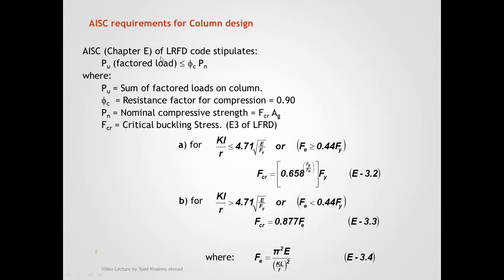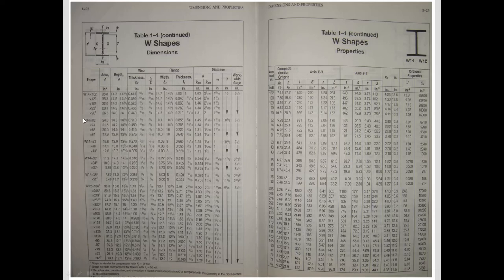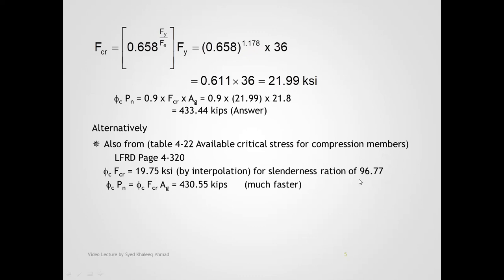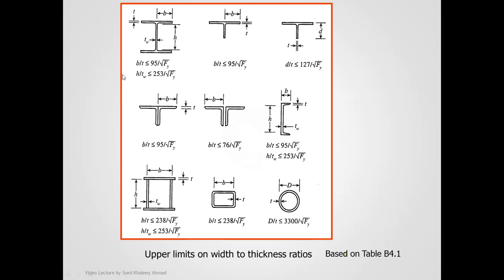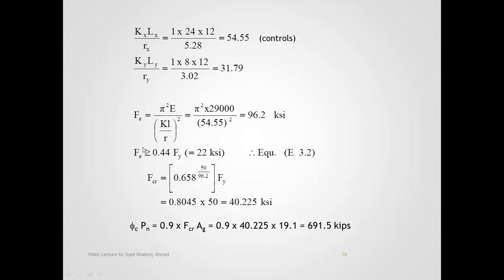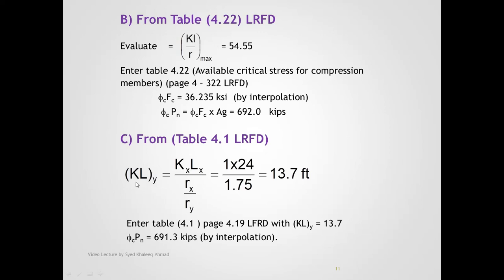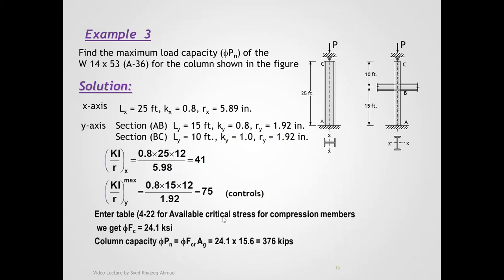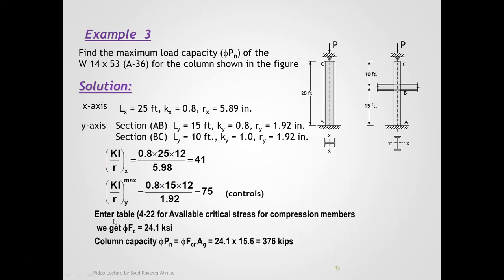Determine the Design Strength of Steel Column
This video lecture is about determination of Design Strength of Steel Column as per AISC requirements. It also includes three solved examples
provides more civil engineering resources for teaching and learning support,